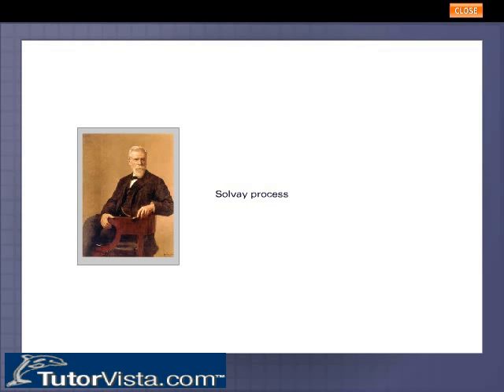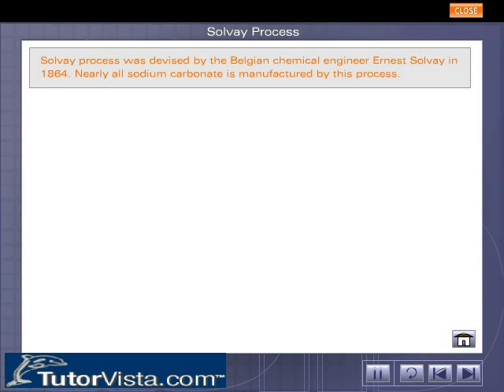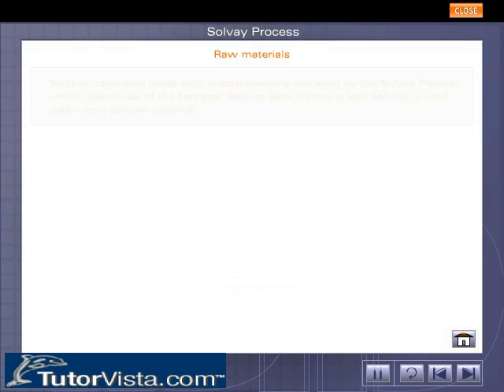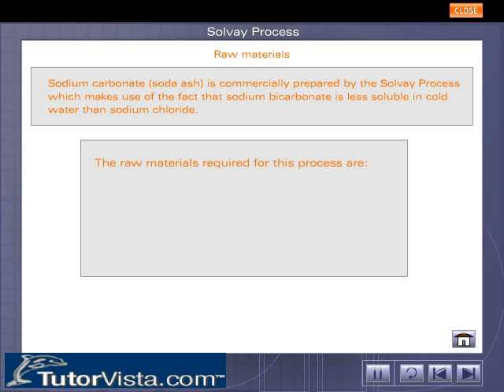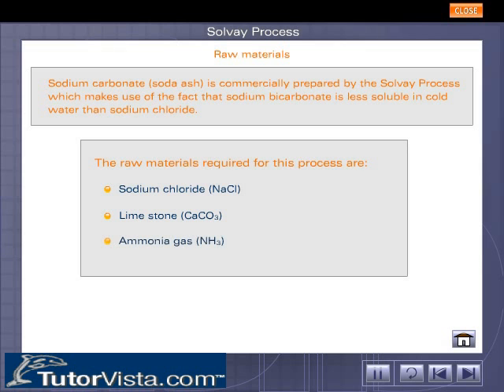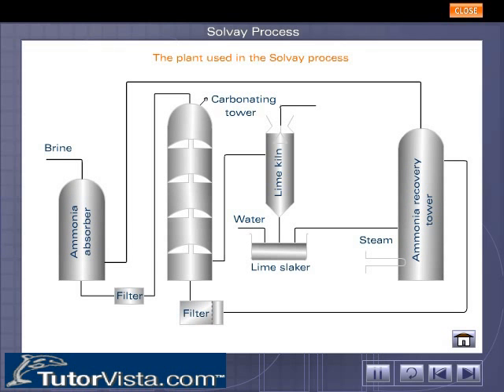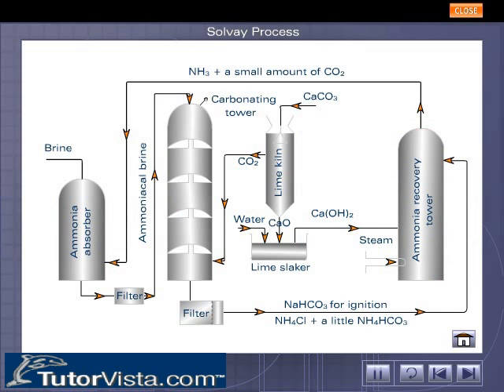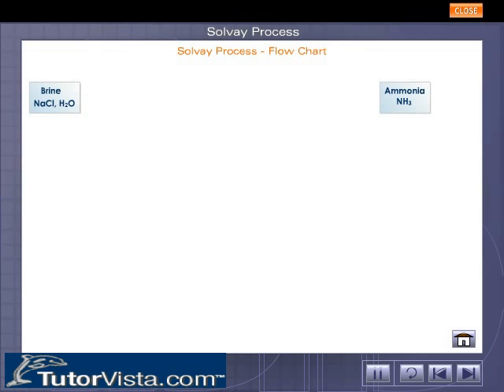Solvay Process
The ammonia-soda process (also called as Ammonia solvay process), it is the most important industrial process for the manufacture of soda ash (sodium carbonate). The ammonia-soda process was industrialized into new form by Ernest Solvay during the year 1860s. The constituents used for this production are readily available and cheap, example salt brine and limestone.

Ammonia Solvay process-based chemical plants now constructed about 3/4 of this deliver, with the rest being mined as of natural deposits.